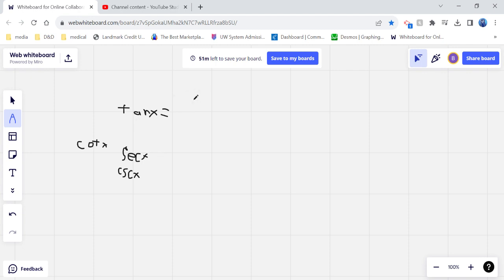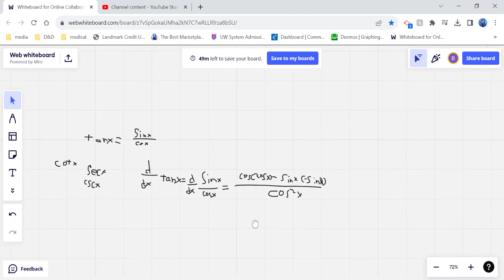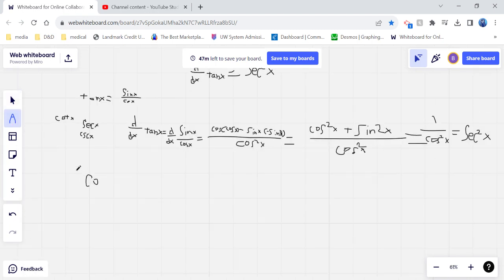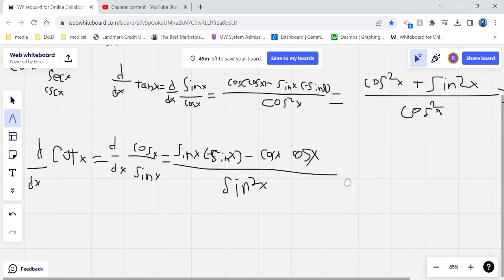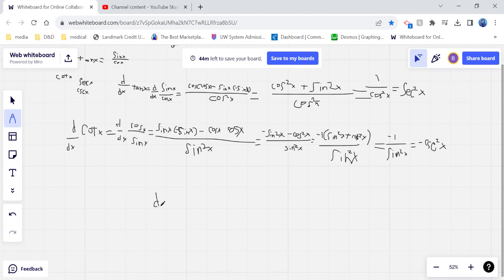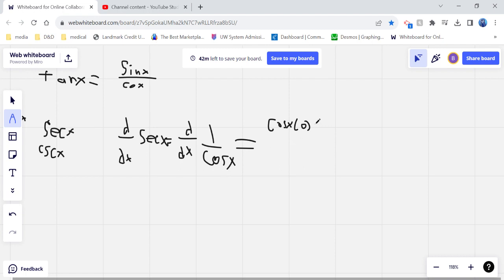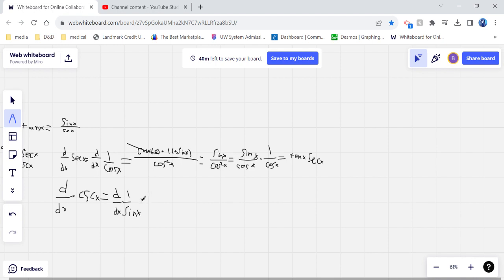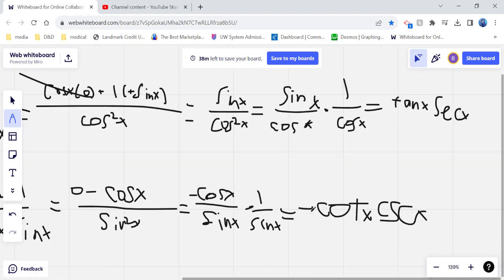Finding the Derivative of Other Trig Functions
This video shows how to find the derivative of the functions tanx, cotx, secx, and cscx